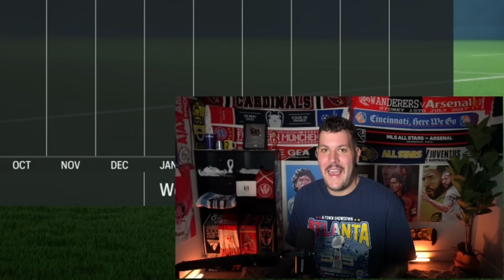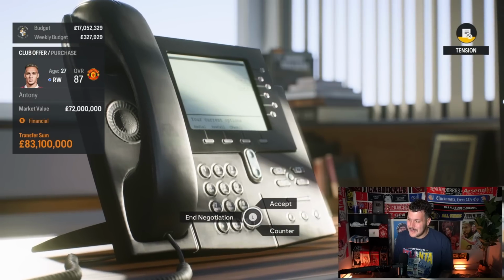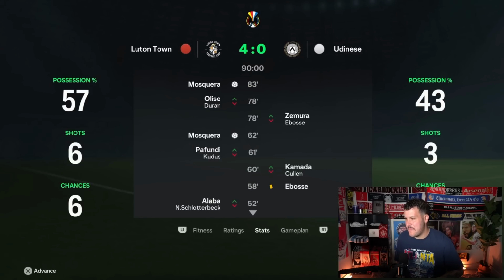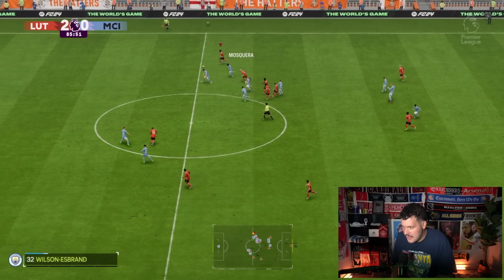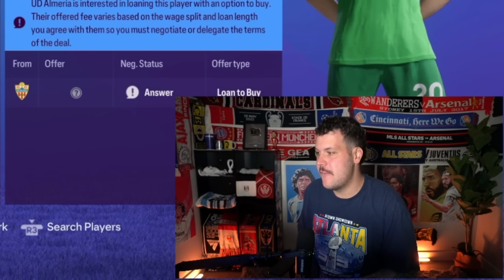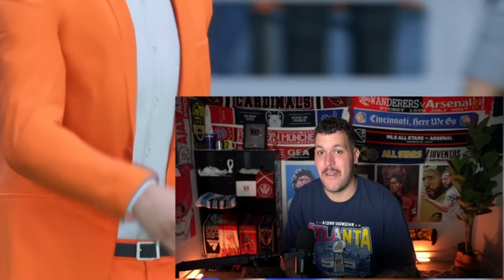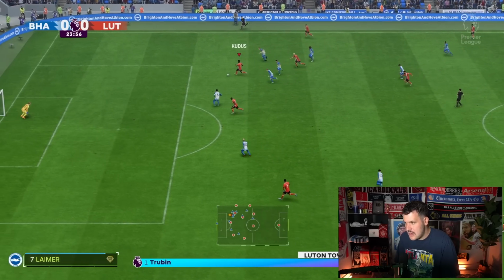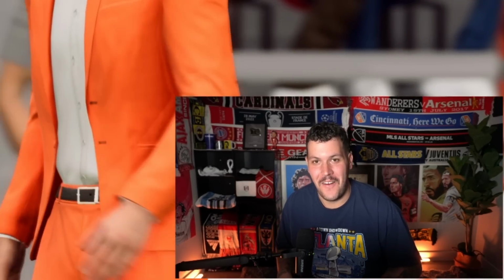I Spent £140 million on these Players! Season 5 Begins! EAFC 24 Luton Town Career Mode